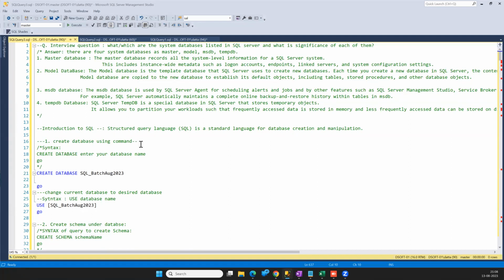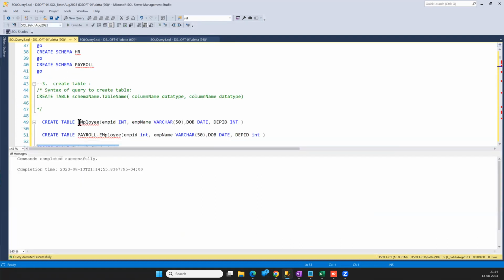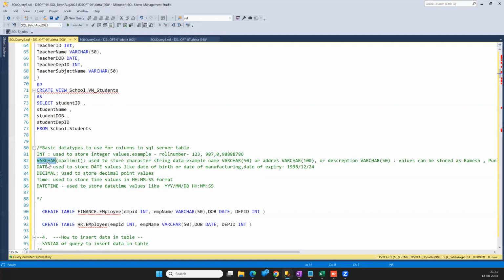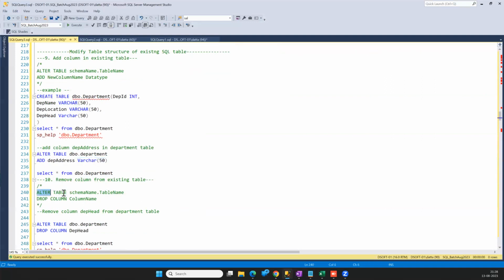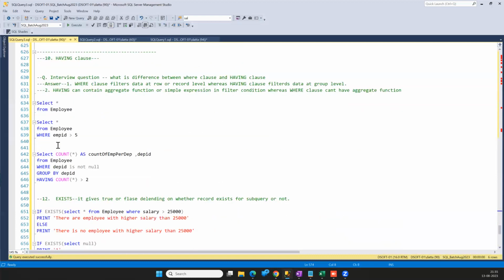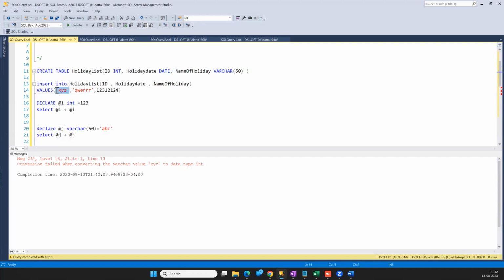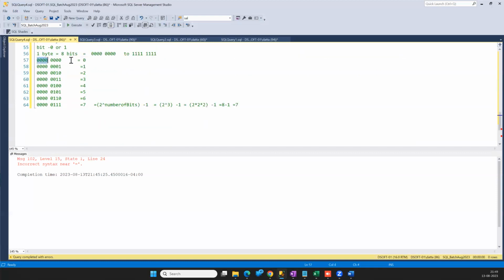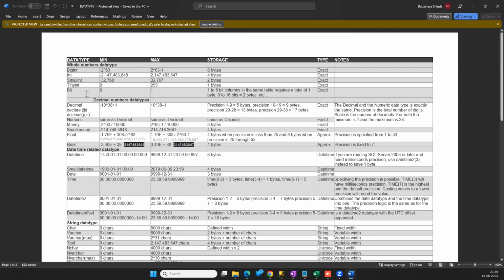14 August 2023